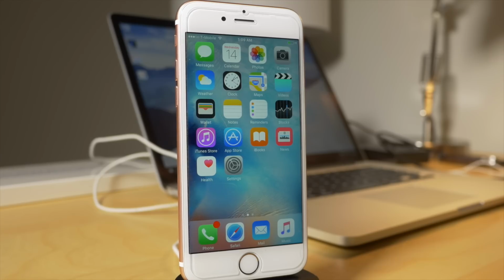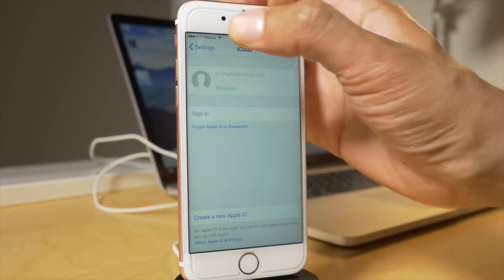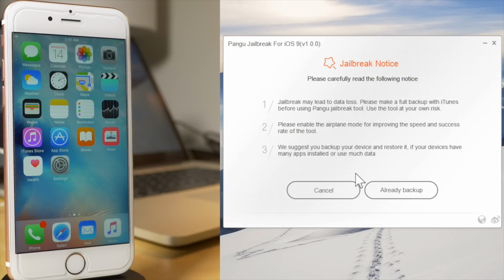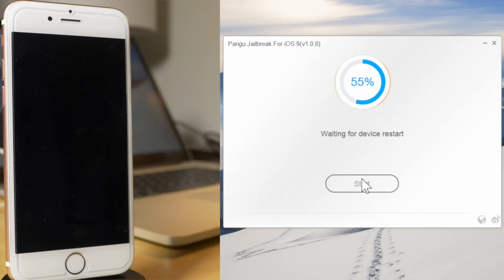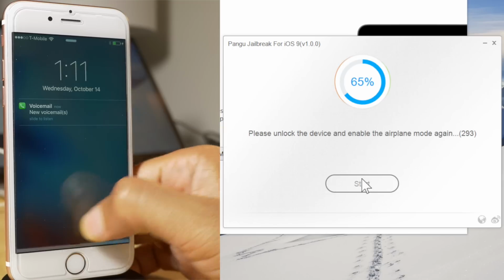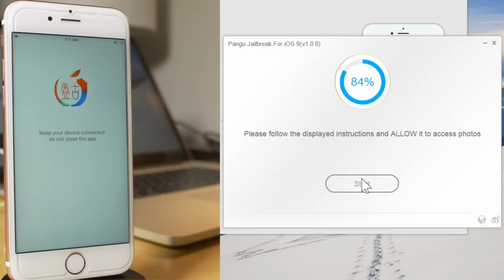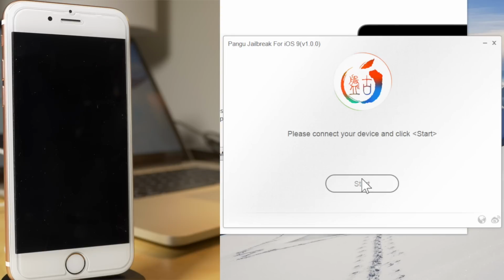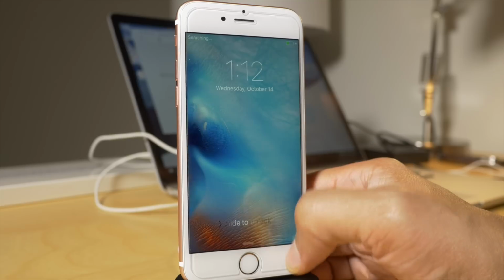How to jailbreak iOS 9 with Pangu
I show you how to jailbreak iOS 9 with Pangu on Windows. Try the Mac Version if you're running OS X This jailbreak tool works for any device capable of running iOS 9.0, iOS 9.0.1, or iOS 9.0.2. This includes the iPhone 6s, iPhone 6s Plus, iPhone 6, iPhone 6 Plus, iPad Air 2, iPad Air, iPad 4, iPad 3, iPad 2, iPad mini 4, iPad mini 3, iPad mini 2, iPad mini, iPhone 5s, iPhone 5, iPod touch 5th generation, iPod touch 6th generation, and iPhone 4s.

About iDB